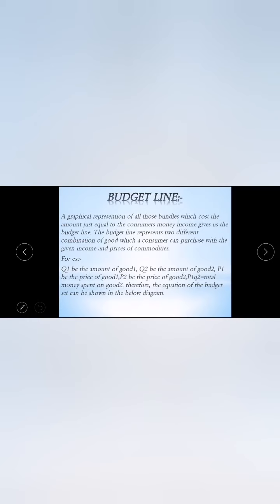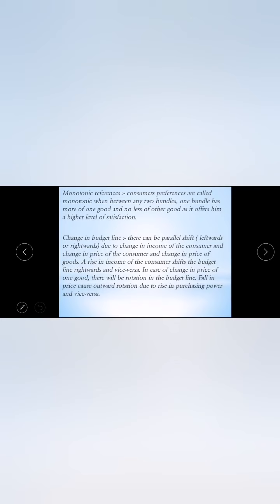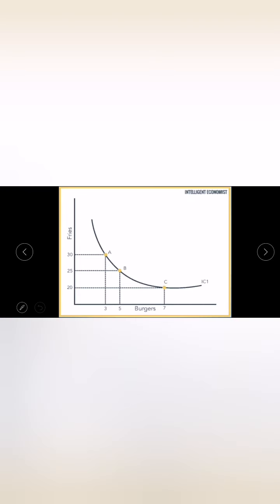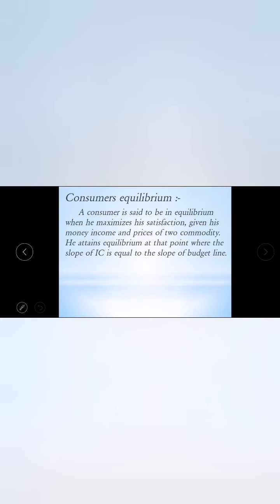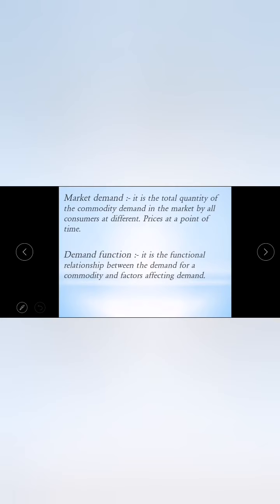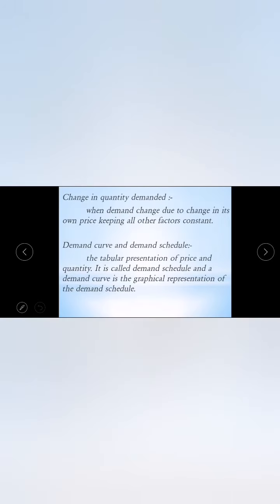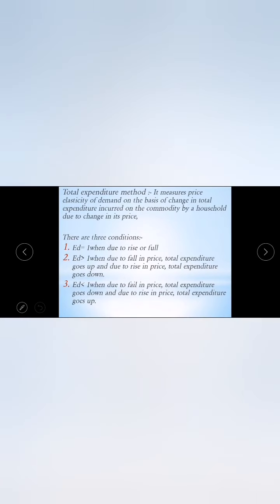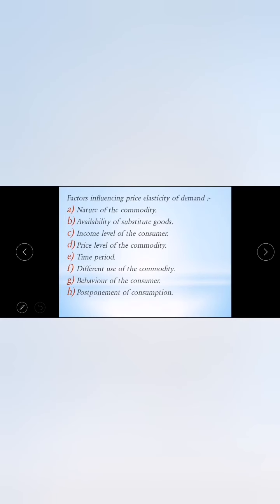Theory of consumer behaviour PART 2 (NCERT)